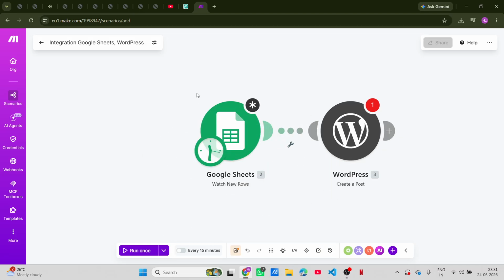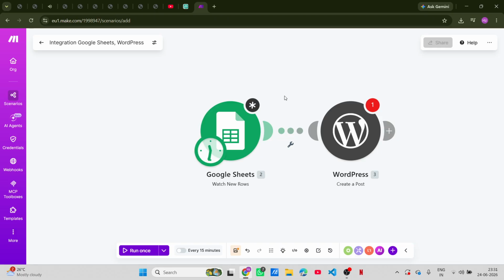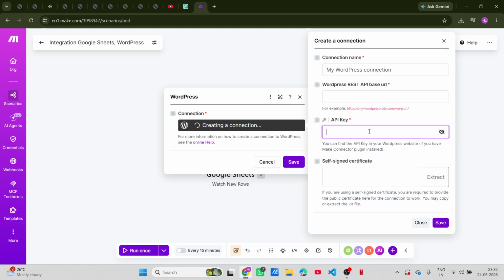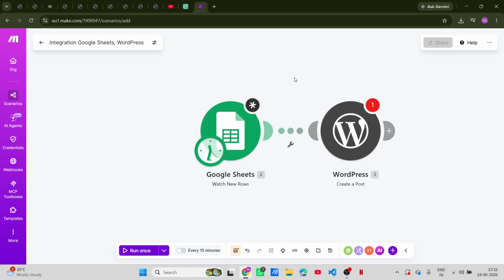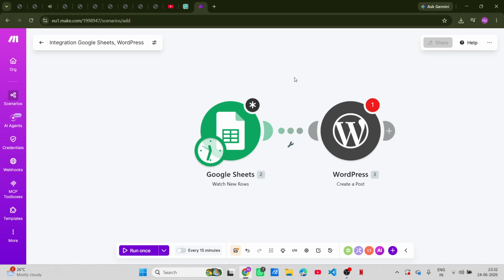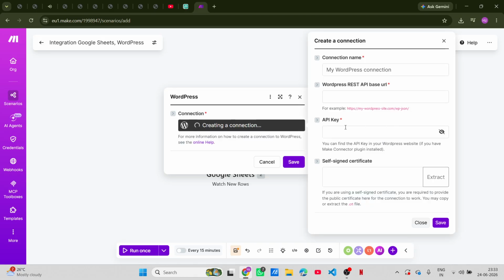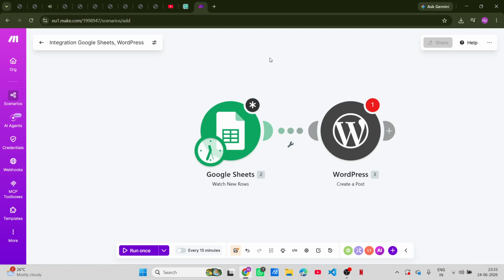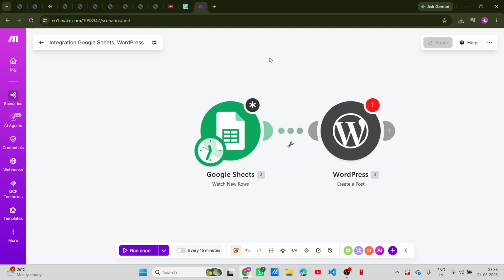How to Connect Make.com to WordPress (Step By Step) (2026 Guide)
In today's video I will teach you how to connect make.com to wordpress, how to connect make.com with wordpress, how to connect wordpress with make.com, how to connect wordpress to make, how to connect mailchimp to wordpress, connect make.com to wordpress, how to connect api with wordpress, how to connect mailchimp with wordpress, new! how to connect porkbun domain to wordpress, how to connect make.com to wordpress 2026 (full tutorial), connect wordpress to make.com, how to connect wordpress website to a database.